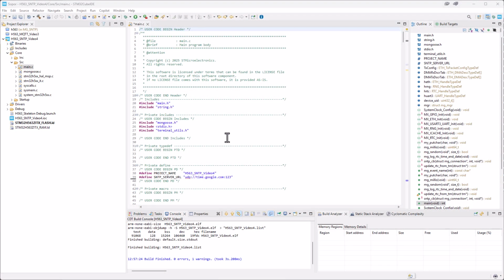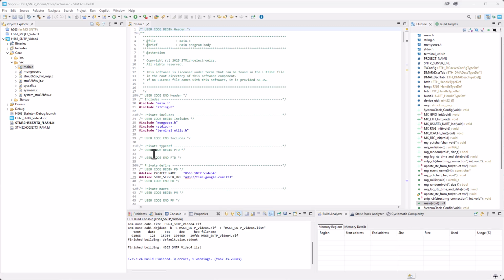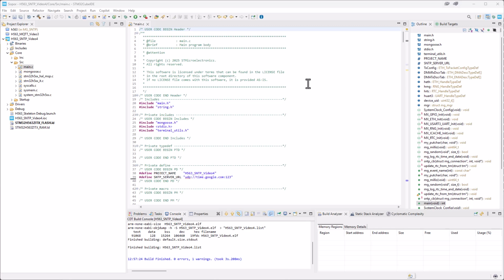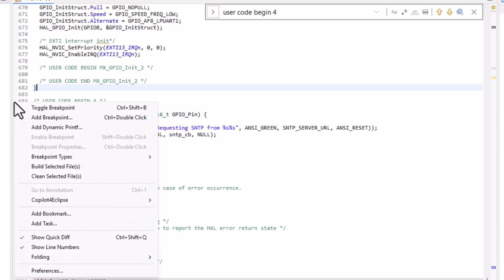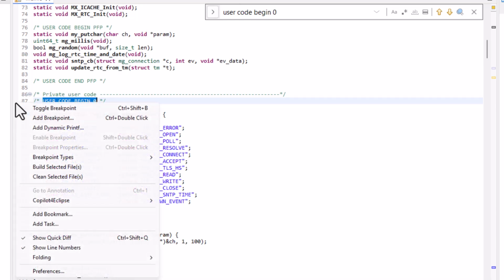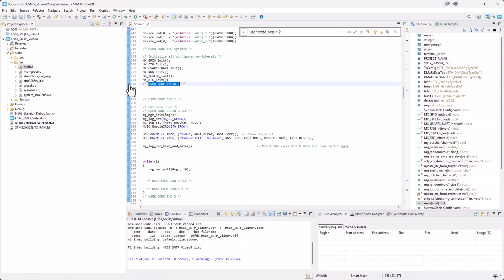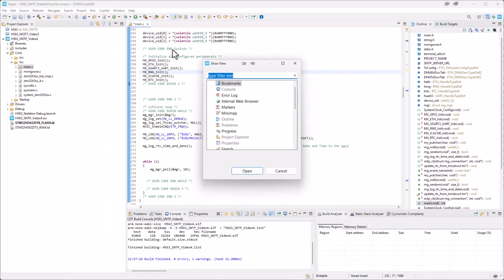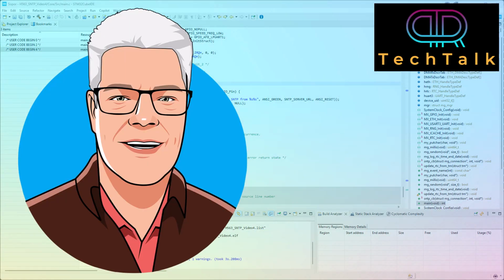Quick Tip #10: How to use Bookmarks in CubeIde!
Learn how to easily navigate in your STM32Cube IDE using Bookmarks